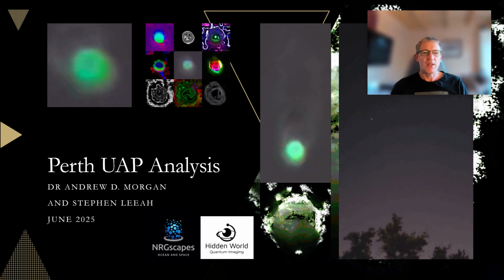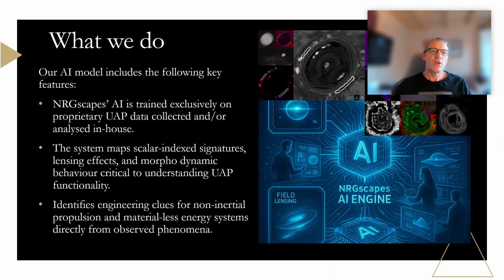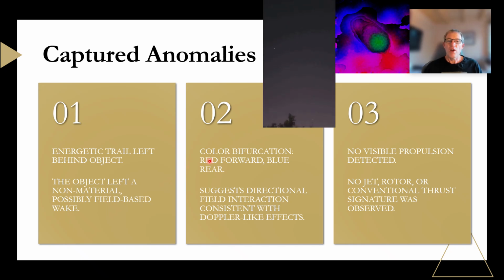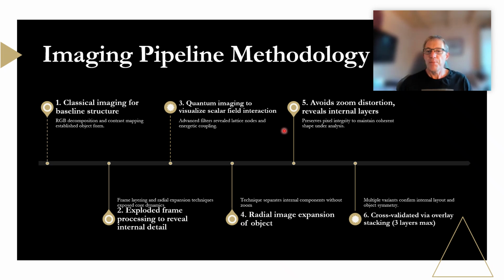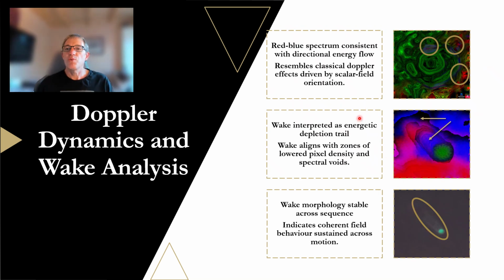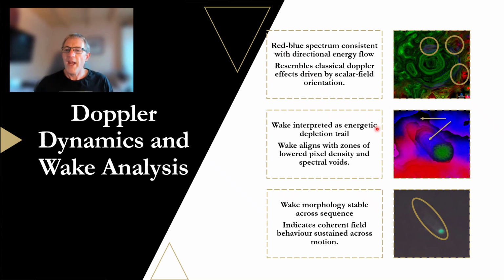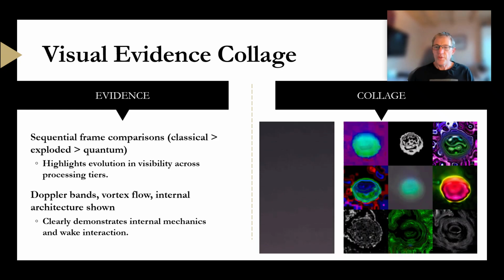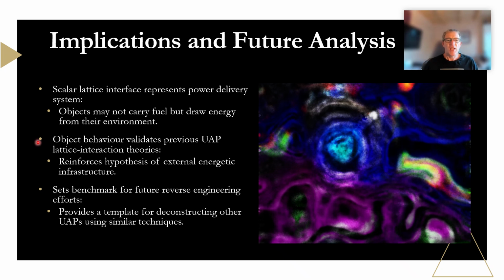Decoded in the Skies: The Perth UAP and the Rise of Scalar Field Mobility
This presentation showcases a milestone investigation into the Perth UAP event—an object observed and recorded traversing the skies of Western Australia with no visible propulsion, yet exhibiting precise manoeuvrability, energy wake trails, and scalar field interaction. Through a step-by-step breakdown using classical imaging, exploded frame analysis, and quantum-phase decomposition, NRGscapes reveals unprecedented structural and energetic behaviors—marking a breakthrough in UAP study.

More than just documentation, this work is foundational to NRGscapes Lab’s reverse engineering program. The findings are directly informing the design and prototyping of resonant fieldcraft systems that leverage lattice interaction, non-inertial movement, and scalar-indexed control. At the heart of this is our development of the Scalar Resonant Mobility System (SRMS)—a propulsion architecture based not on fuel, but on real-time coupling with the energetic substrate of space itself.

🚀 This presentation is a critical milestone on the path toward post-inertial mobility, advanced aerospace applications, and next-gen clean energy systems.